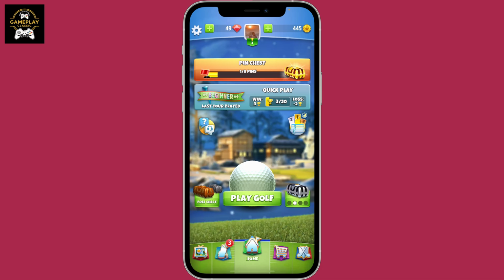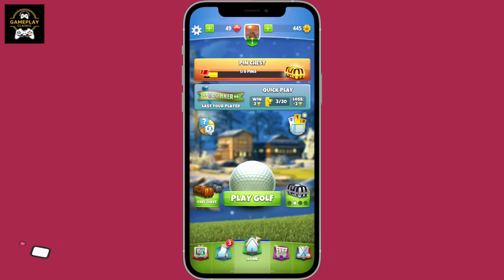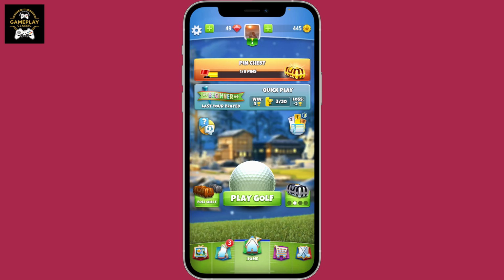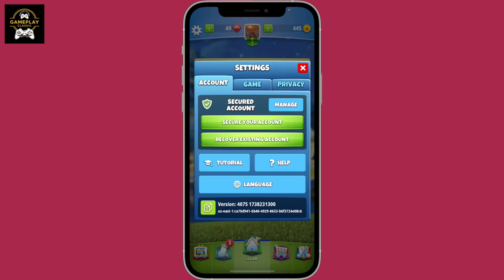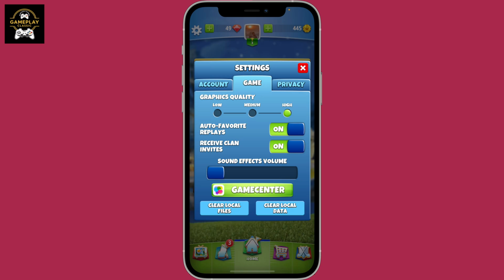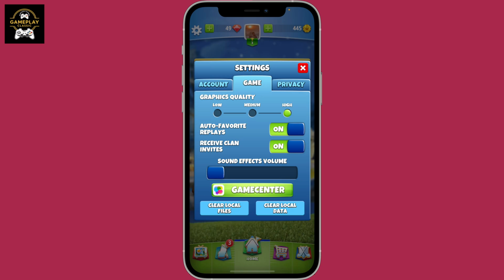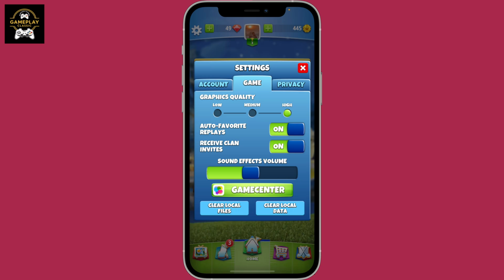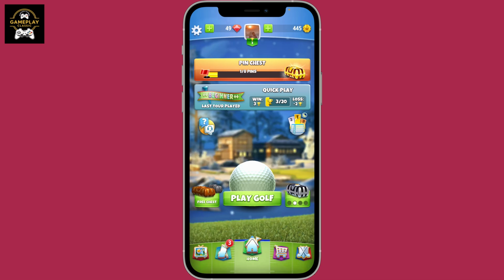How to Turn on and Off Sound Effect on Golf Clash? Enable or Disable Sound Effects in Golf Clash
Want to customize your Golf Clash experience by adjusting the sound effects? In this quick tutorial, I'll show you how to turn sound effects on and off in just a few simple steps. Whether you prefer to play with full audio or in silence, this guide will help you find the settings you need!